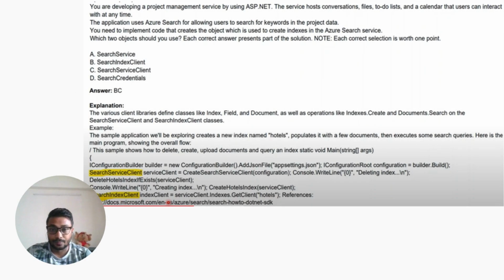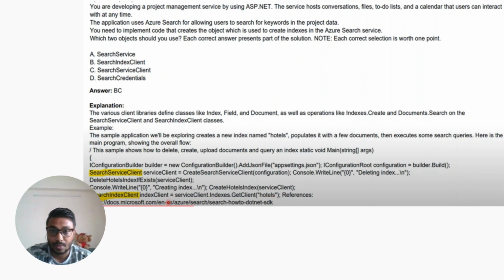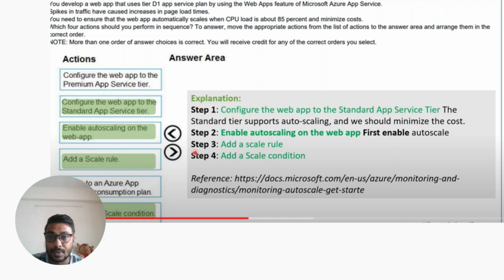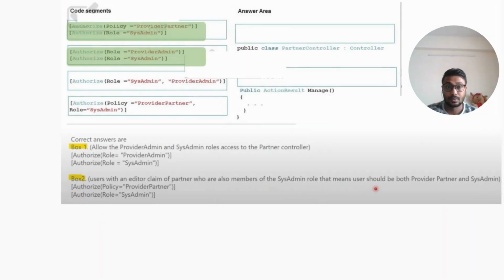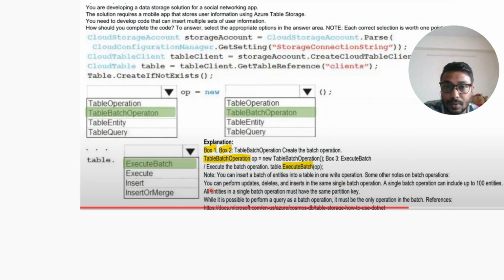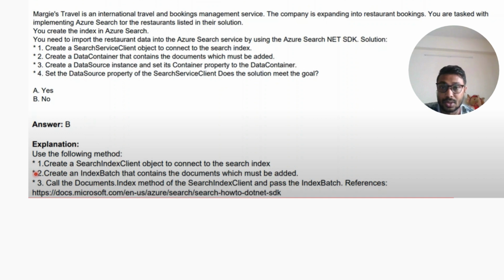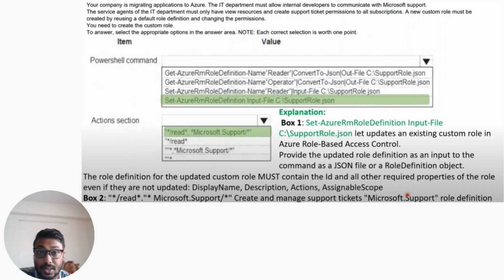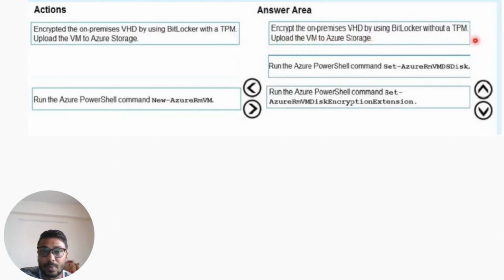AZ-204 dumps| AZ-204 Exam Questions|Topic- Implement Azure security-part-2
AZ-204 Exam Actual Questions -| az 204 real exam questions
  real exam questions from exam topic- Implement Azure security with answer,tricks to identify the correct answer from questions itself.

Microsoft Azure Exam Dumps PDF📄 be certified today!!-
AZ-900 Exam dumps PDF: 427 Q&A -

 • AZ-900 Exam Quest
AZ-204 Exam dumps PDF: 369 Q&A -

 • AZ-204 Exam Dumps
AZ-104 Exam dumps PDF: 368 Q&A -

 • AZ-104 Exam Dumps...
DP-900 Exam dumps PDF: 400 Q&A -